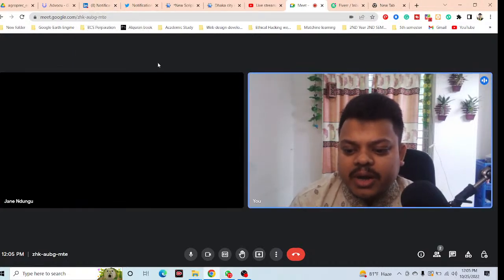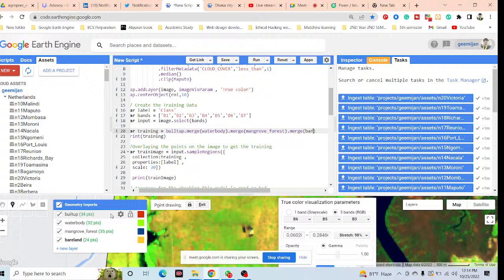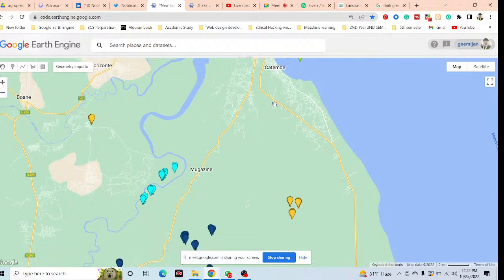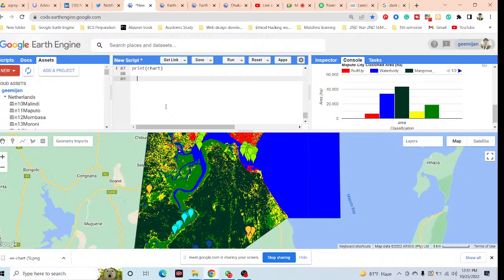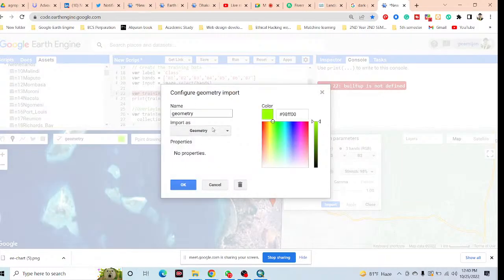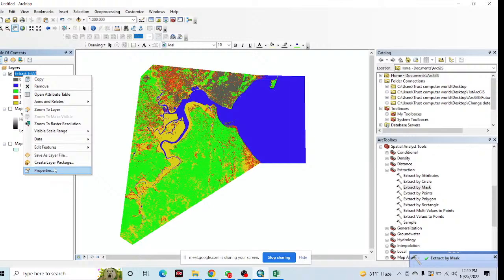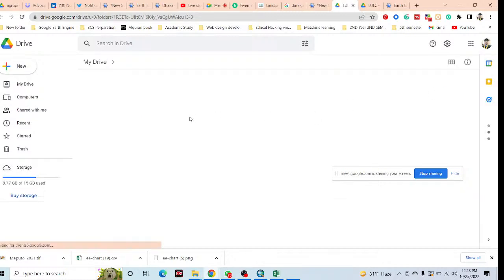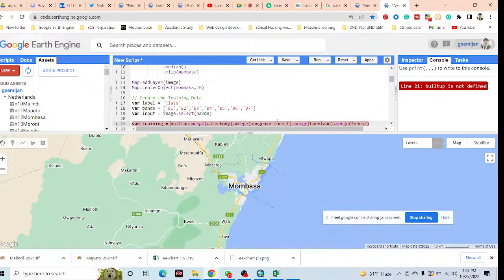🛑Big Geospatial Data Analysis with Google Earth Engine | Land use and Land cover mapping with GEE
Registration is open for the 'Online Training on Google Earth Engine (GEE) for Remote sensing Analysis for Beginners, 21st Batch.
Classes will be via Zoom on the 27th, 29th & 31st of October from 9.00 pm until 12.00 AM (BD time) or 21:00 to 00:00 (GMT+6);
Online Training on Google Earth Engine (GEE) for Remote sensing Analysis for Beginners, 21st Batch, this class will teach you all the things you need to start using GEE for your remote sensing analysis. We mainly focus on these people who don't know any programming language and Earth Engine function. After completing this course, you can do any Remote sensing analysis very quickly and efficiently using the Google Earth Engine Platform. We cover LULC mapping, Air quality, Monitoring, Time series analysis, Calculating any Indices, Supervised Classification, Machine Learning Methods, and more.
Course Content:
1) Introduction to Google Earth Engine, How to create a verified Earth Engine account
2) Basic JavaScript Programming Language
3) Client VS Server Object: Earth Engine Server Function
4) Filtering visualizing satellite imagery: Landsat, Sentinel, Modis
5) Importing and Exporting Raster and Vector data
6) Making Landuse and LandCover Classification Map in GEE
7) Computation with satellite imagery: Band Calculations
8 ) Making a time series Chart analysis
9) Air Quality Monitoring using sentinel-5
10)Spectral indices and develop the Skills for calculating any Index (NDVI, NDWI, NDSI, MNDWI, MSAVI, etc.)